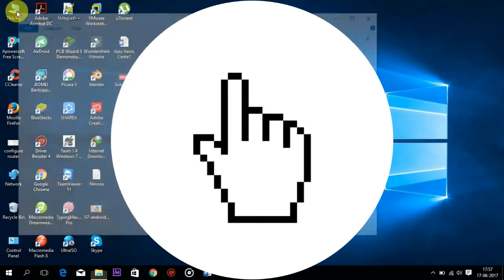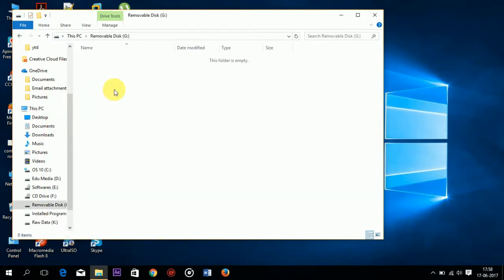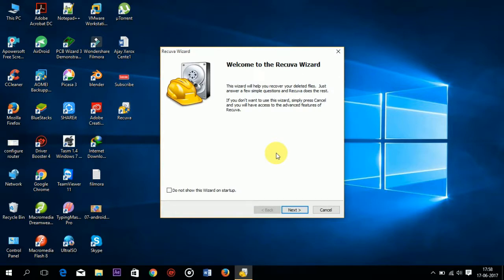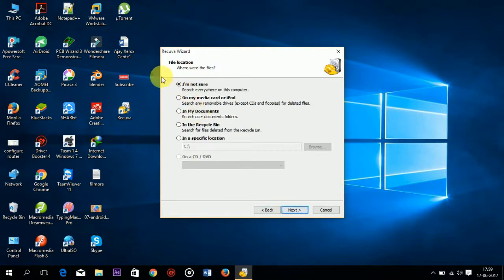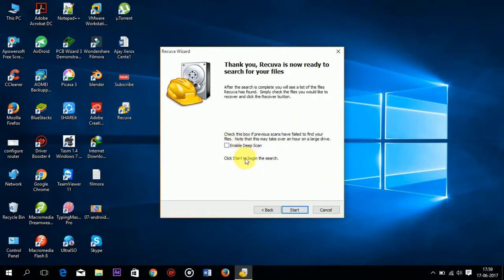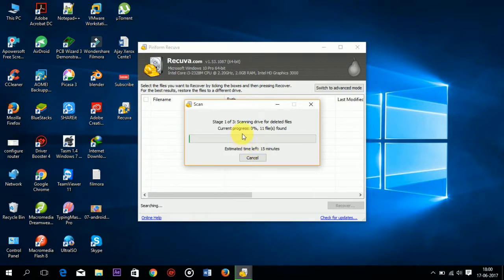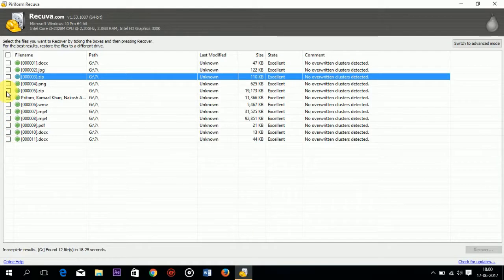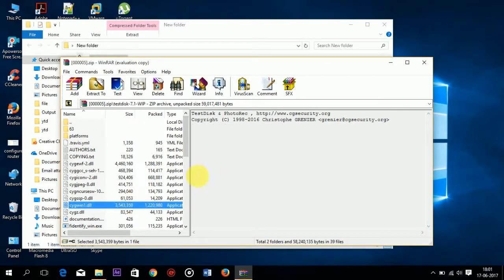Recover Deleted data 100% FREE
Hello Friends,
         In this tutorial i have teach about a software "Recuva" by using this software you can easily recover your deleted data from pendrive ,memory card or from computer partition